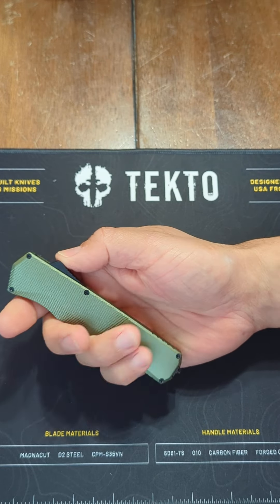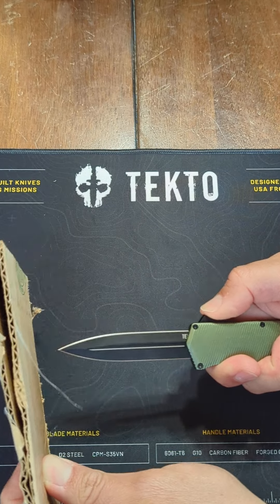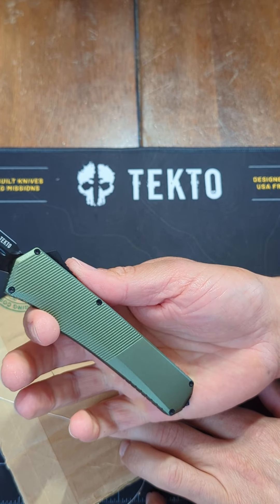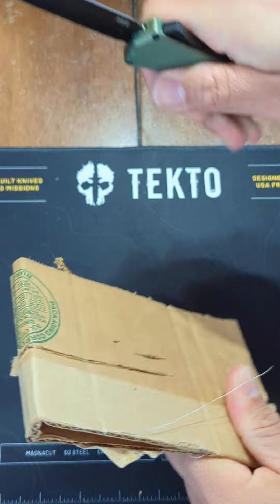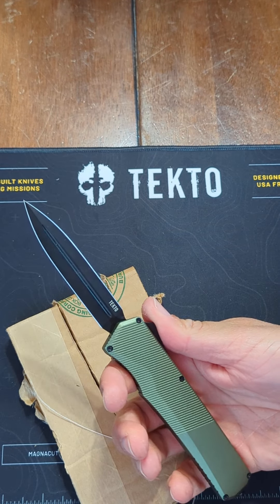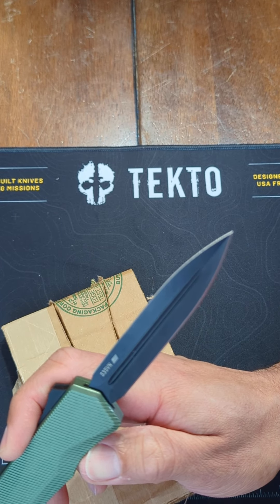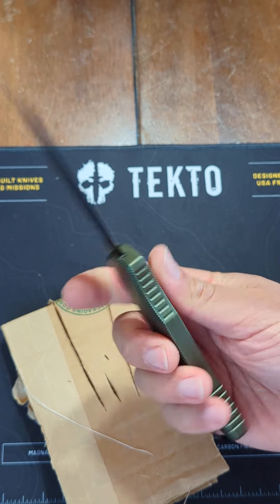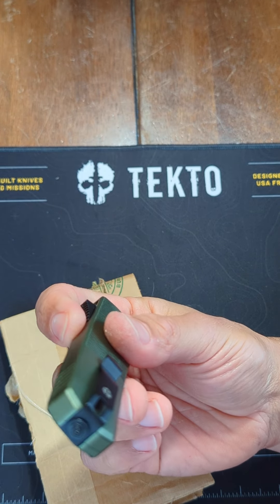Video Review 2 Tekto A5 Spry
Short video review of the Tekto A5 Spry automatic out the front knife. Full review will be available on The Gadgeteer at the following link when published.